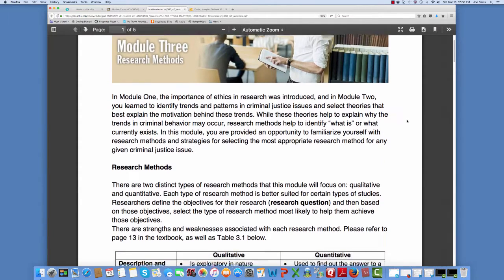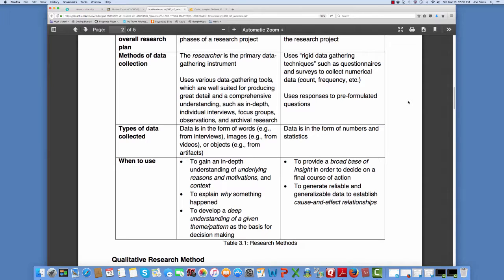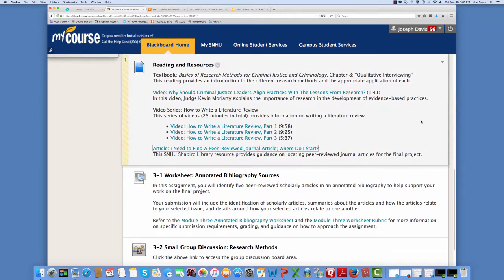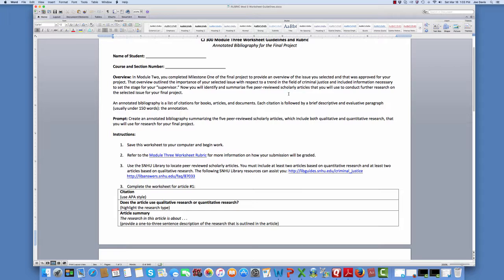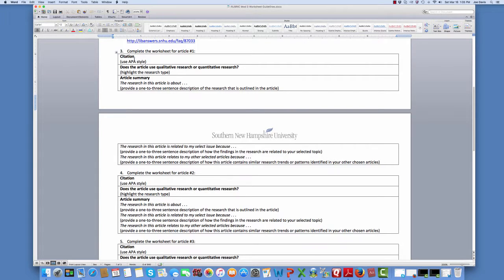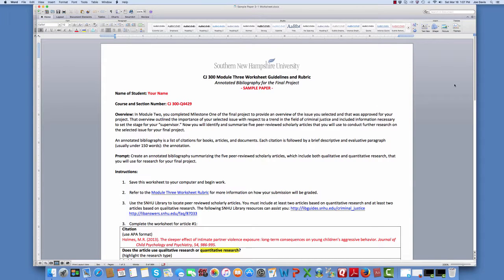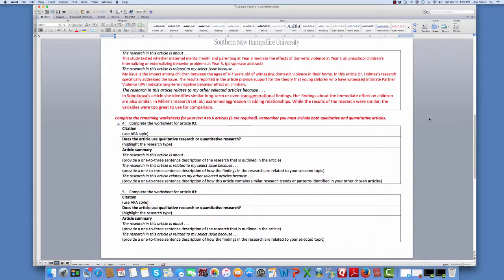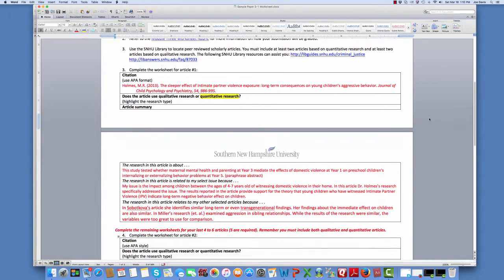SNHU CJ 300 3 1 Worksheet